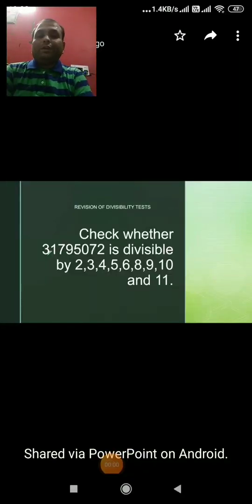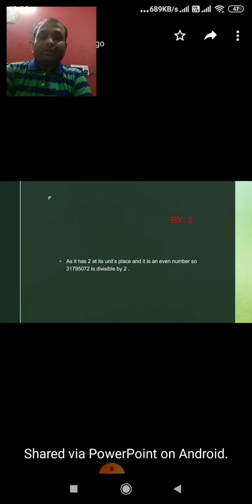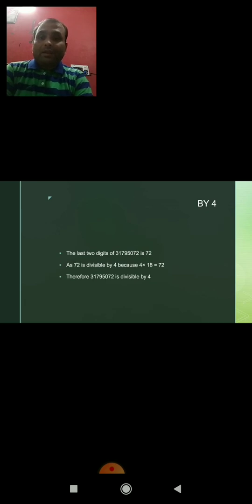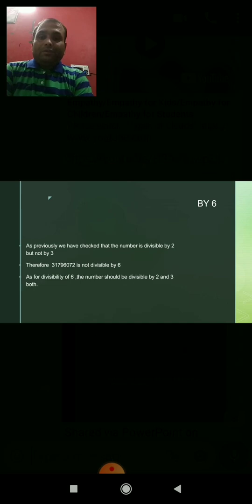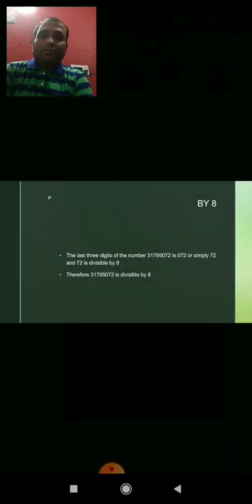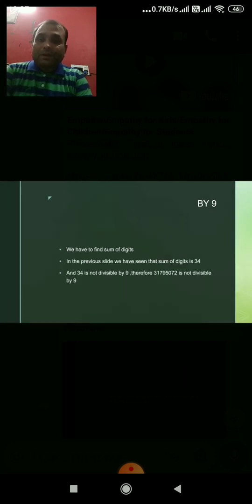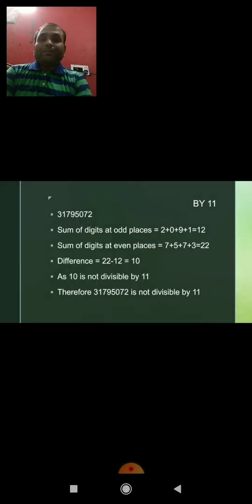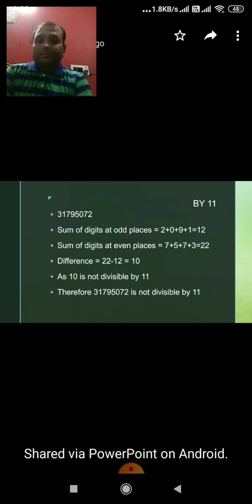Divisibility test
Class VIII(playing with numbers)